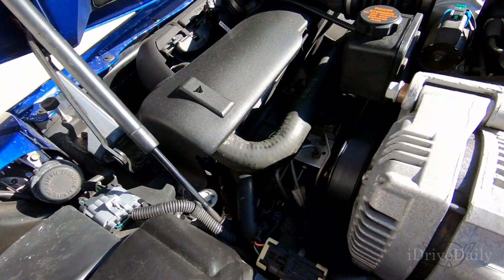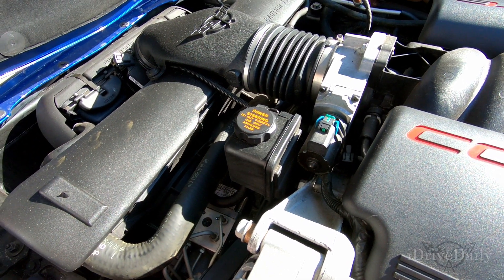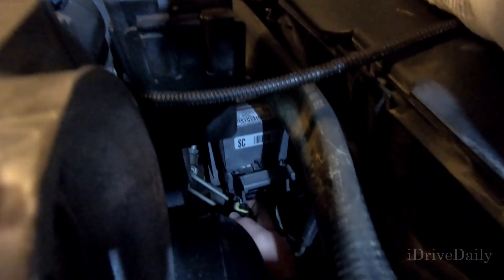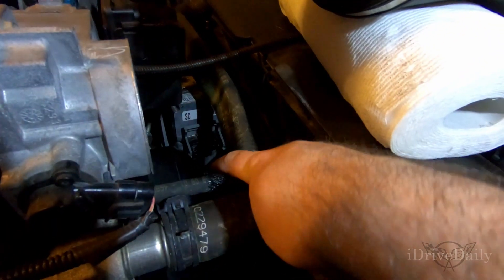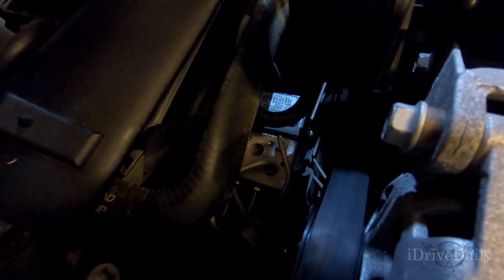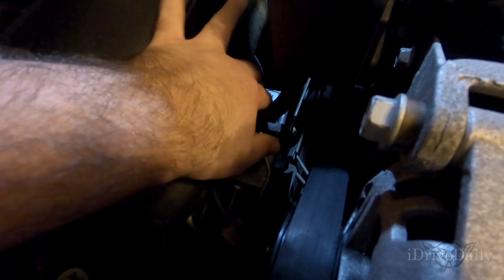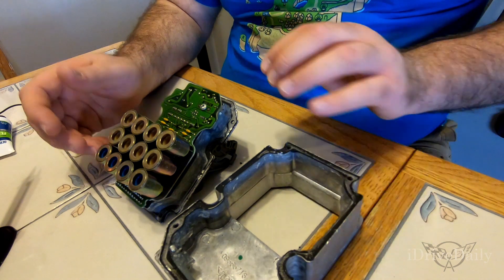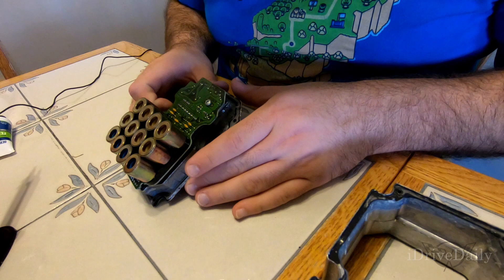Code C1214: Repairing a C5 Corvette's EBCM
S2E18: A recent code issue, C1214, lead me to try the second of several possible fixes. Since cleaning my negative points didn't work in Part I, we tackle pulling the EBCM from the C5 and soldering new connections. I explain why this project is just a bit more intensive for a first time DIYer.

2002 Chevrolet Corvette
Stock, Electron Blue

Black Silicone Sealant

Clear Silicone Sealant

Solder & Flux Kit